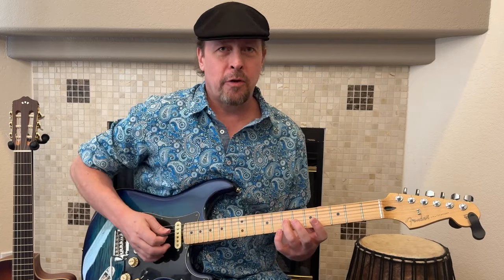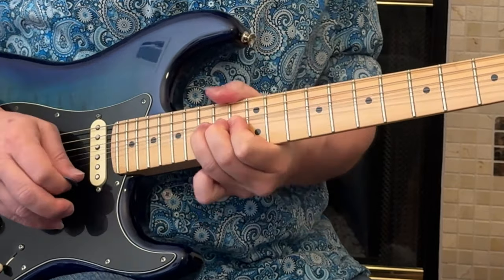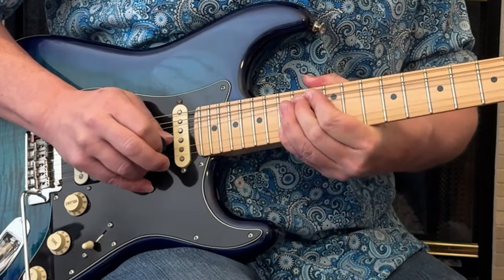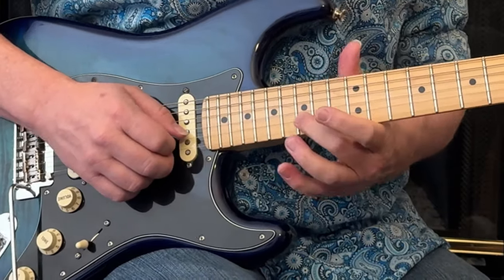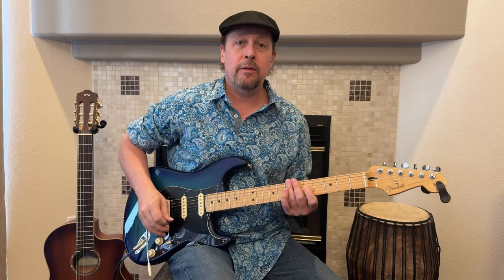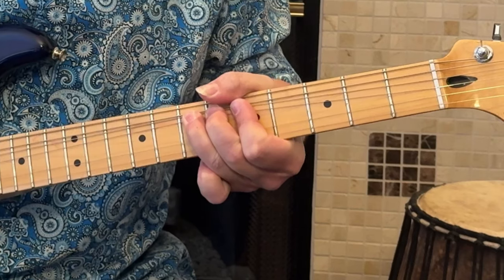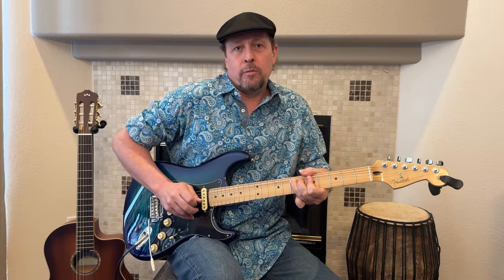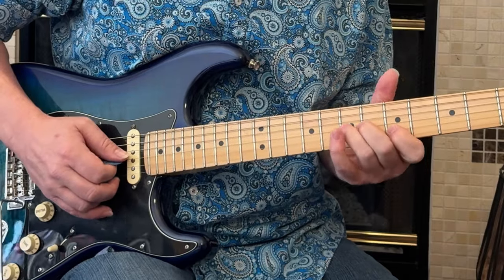LEARN To BEND STRINGS Like A PRO! GUITAR LESSON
How to bend guitar strings with emotion and finesse like a professional.
Guitar Lesson with Damon Wood.
8 years with James Brown world touring experience.
Played guitar onstage w/ James Brown, Michael Jackson, Elton John, Slash, Dan Aykroyd and many more.
Video by Damon Wood with Jenn Cornelison.